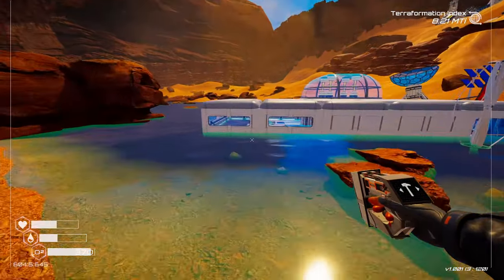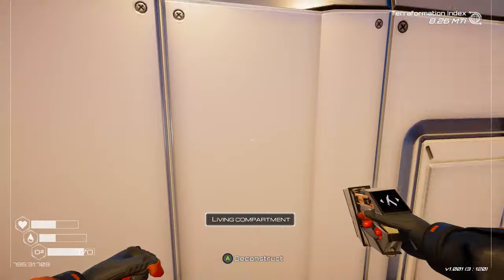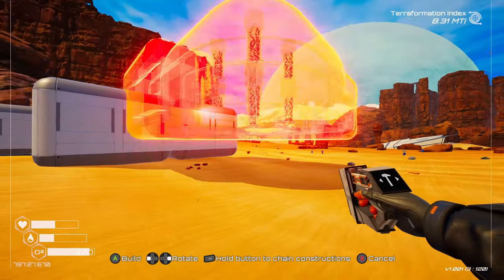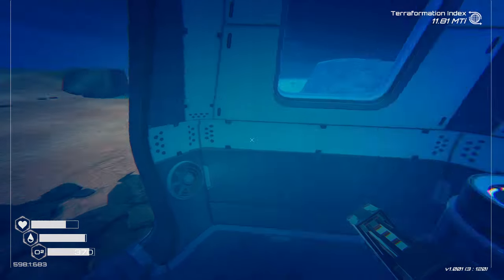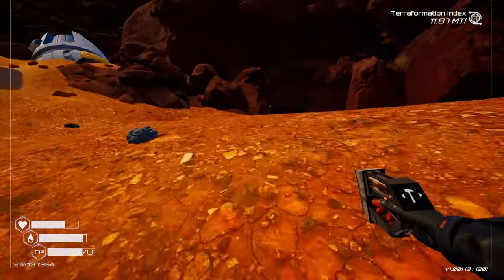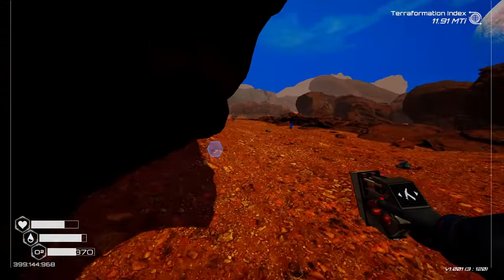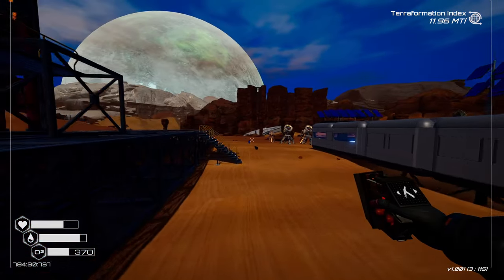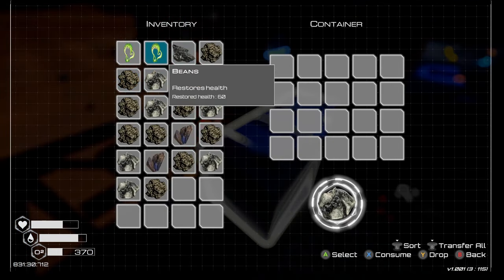The Planet Crafter Players NEED to be CAREFUL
In The Planet Crafter you have a bunch of different terraformation stages and one of them is lakes which is going to cause problems depending on where your base is. This video is to give you guys a warning about your base location as I decided to be lazy and build near the starting pod which resulted in about an hours worth of base relocating as my base got flooded to the point of it almost becoming a full underwater base which is useless in this game as you can't build underwater.

My new base location has been fine since and I'm now on the amphibian stage so there shouldn't be any problems if you move your base to the flat land near the crashed pod at the start. Let me know your thoughts about the lakes in The Planet Crafter in the comments :D